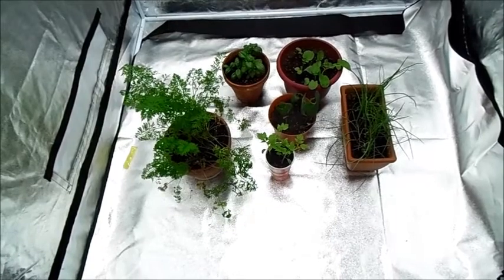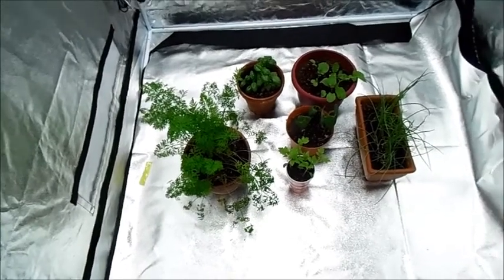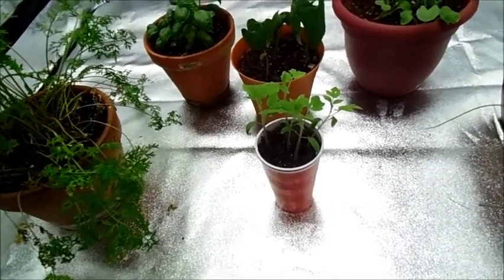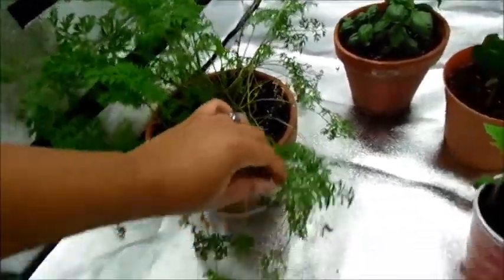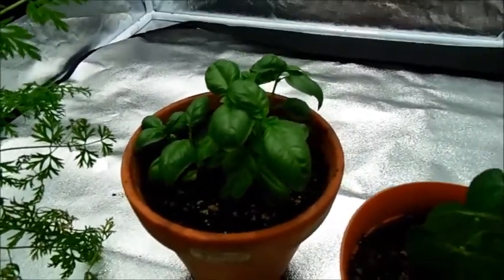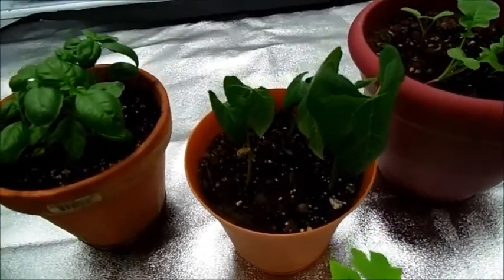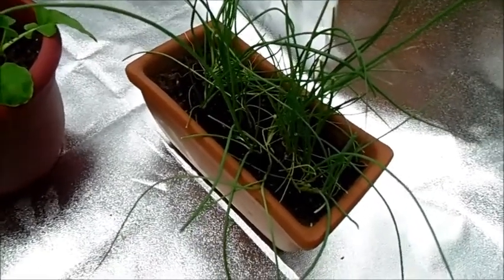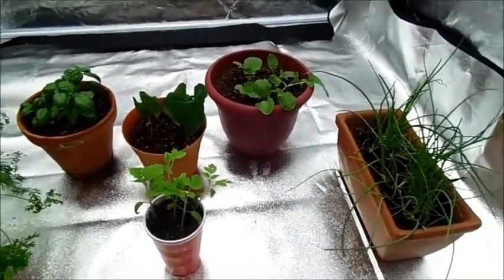Indoor Winter Garden Update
We're sorry we haven't been too active.  Now that it's cold outside, we're not able to grow any plants outdoors.  We don't have a lot of indoor space, so we have to make do with what we have.  Here's a quick video showing you what we have growing on in our grow tent.
Make sure to say tuned for when we start our seeds for the 2018 garden~